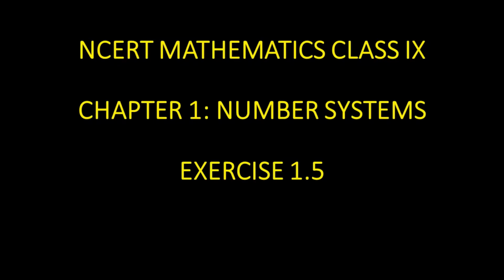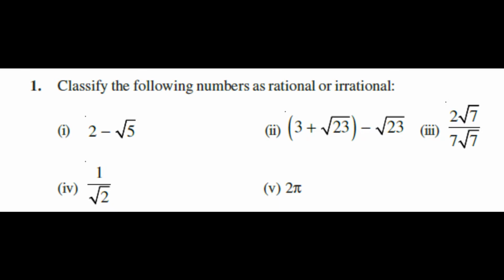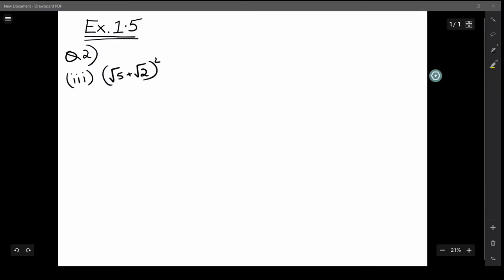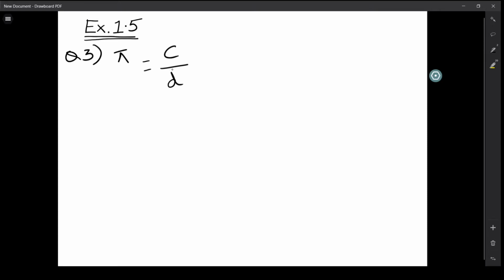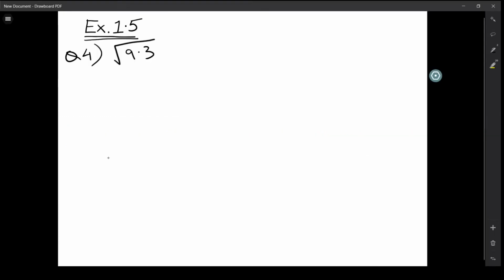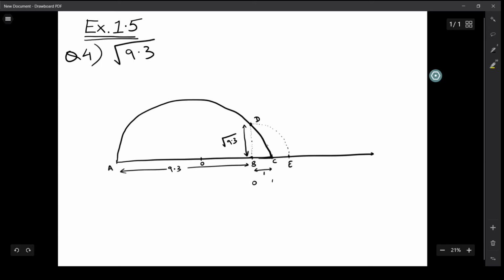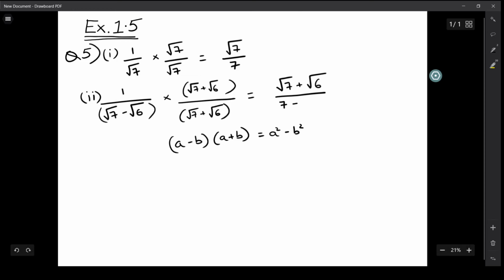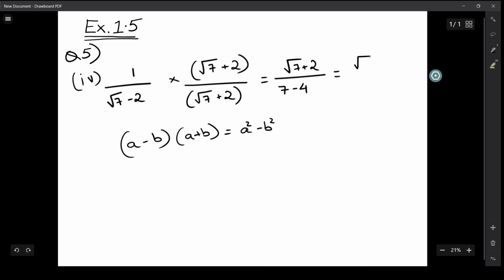NCERT Class 9 Ex 1.5 Solutions (Number Systems)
00:00 Q1 (i)
01:03 Q1 (ii)
01:33 Q1 (iii)
02:00 Q1 (iv)
02:29 Q1 (v)
02:47 Q2 (i)
03:40 Q2 (ii)
04:31 Q2 (iii)
05:35 Q2 (iv)
06:29 Q3
08:31 Q4
12:03 Q5 (i)
12:44 Q5 (ii)
14:09 Q5 (iii)
15:21 Q5 (iv)